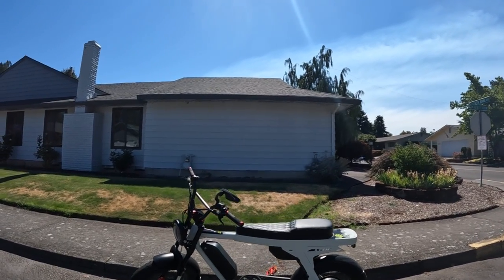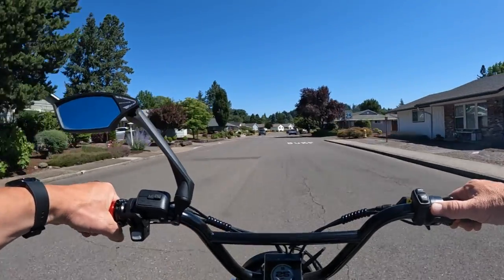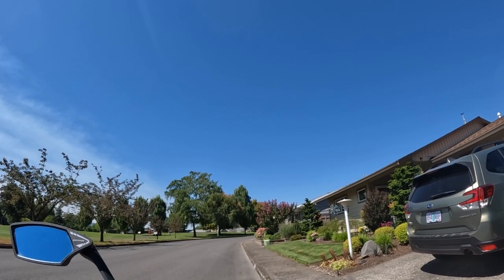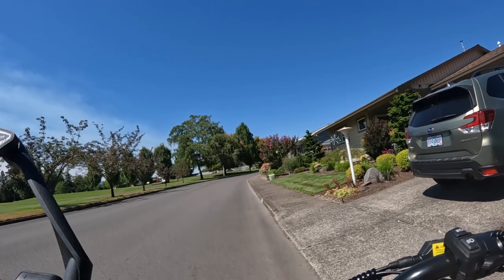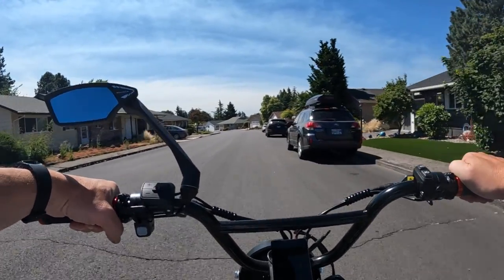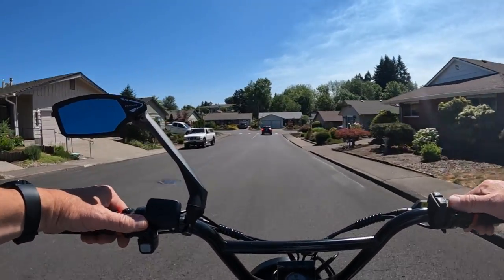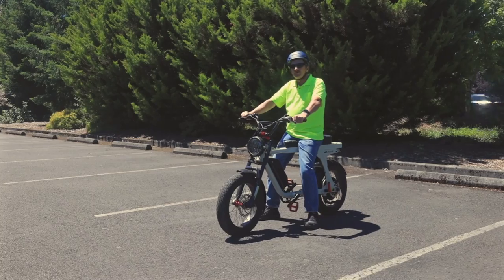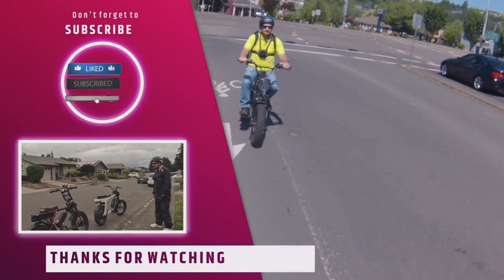Lyric Graffiti e-Bike "SHUTS OFF" After Changing PAS Settings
I tinkered With The PAS In Settings Before This Ride And Bike Shuts Off During Ride - I Pushed THrottle And Regen Brake Same Time To Cause Shutoff - Riding The Lyric Graffiti